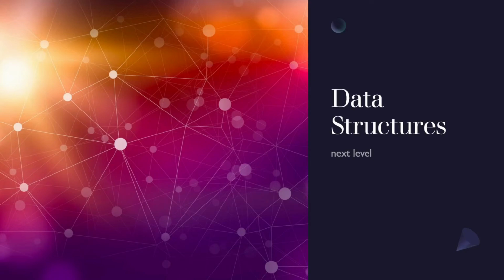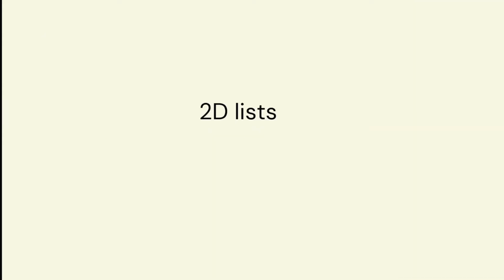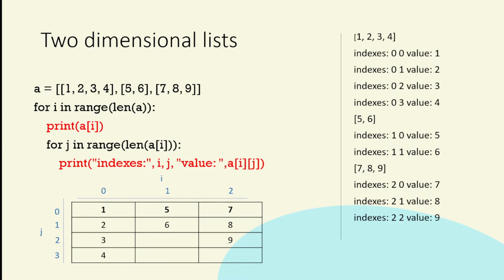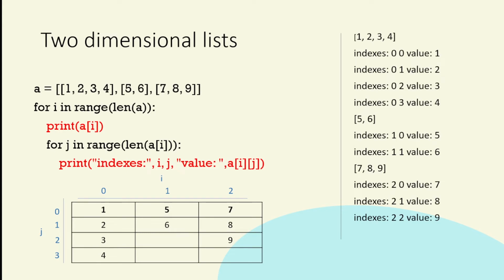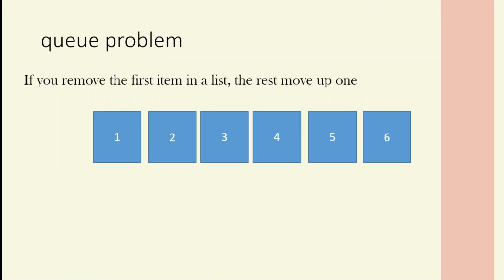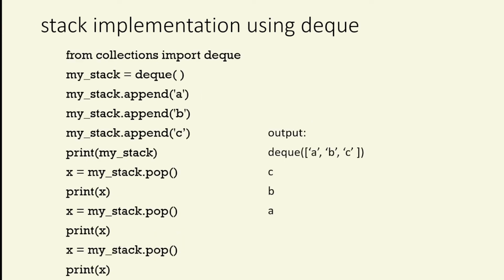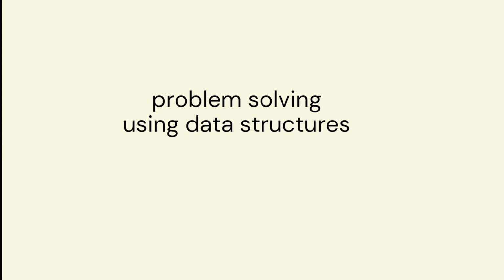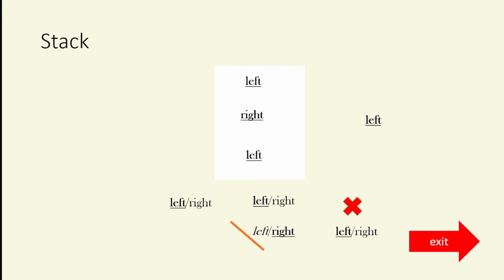Data Structures in Computer Science | Simple Python Tutorials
This video is the first part of two videos that describe data structures in computer science in simple terms.

0:00 video start
1:33 python 2D list
4:03 python queue
4:58 python stack
5:46 problem solving using data structures